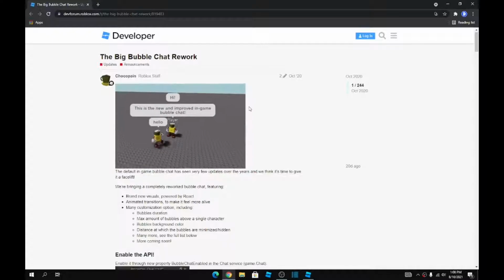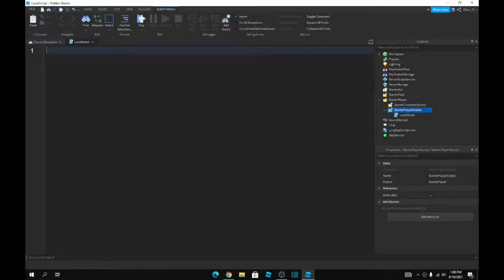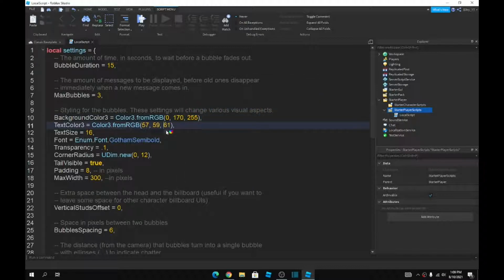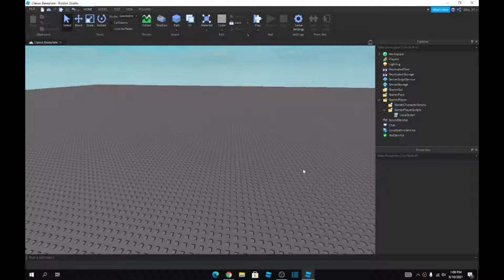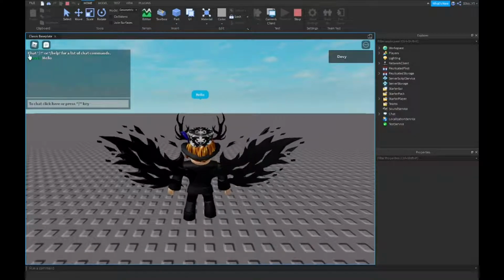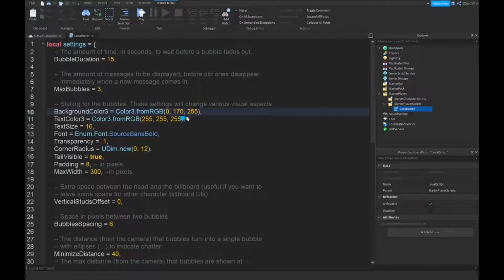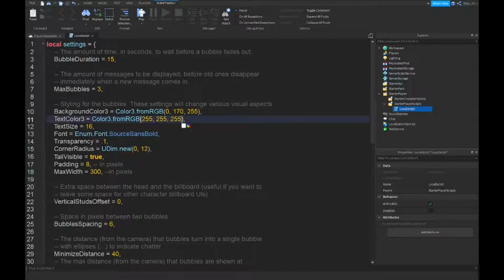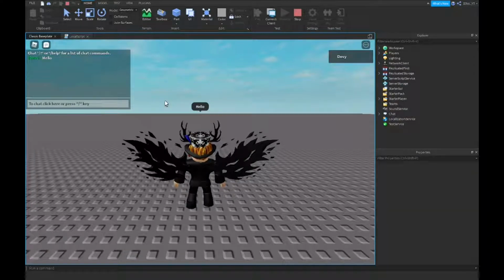How to change Bubble Chat Font and Colors in Roblox Studio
In this video, ill show you how to change to font and colors of your bubble chat in Roblox Studio